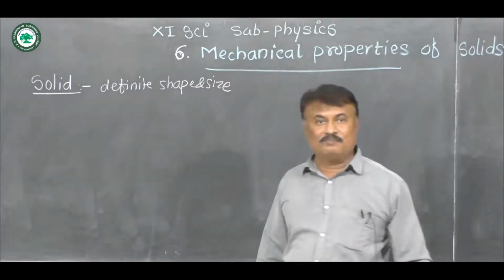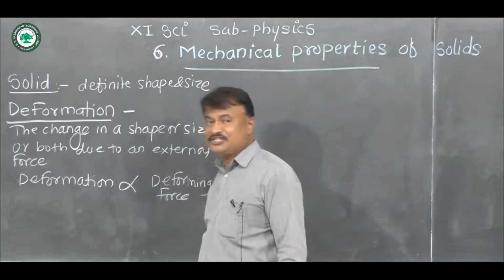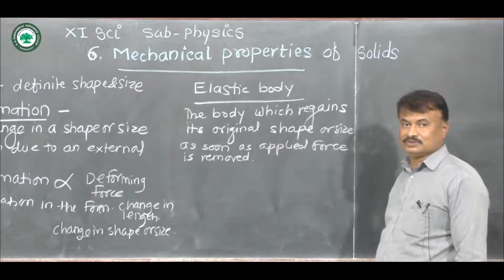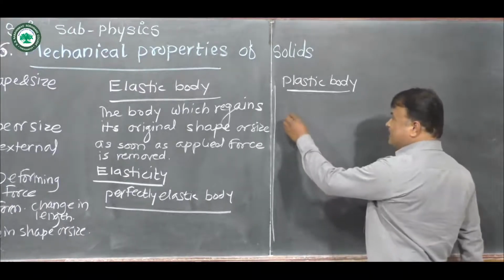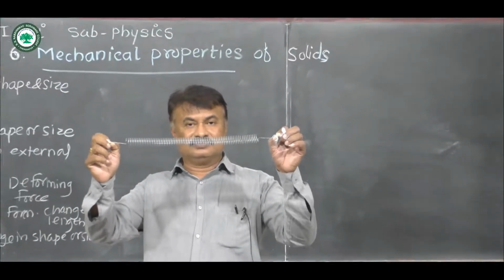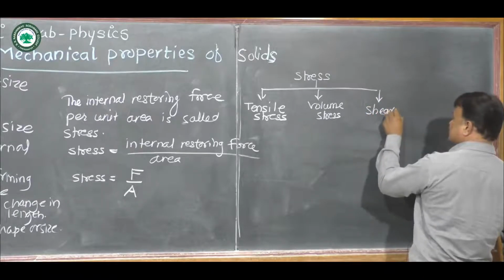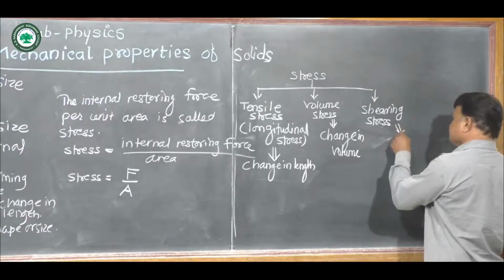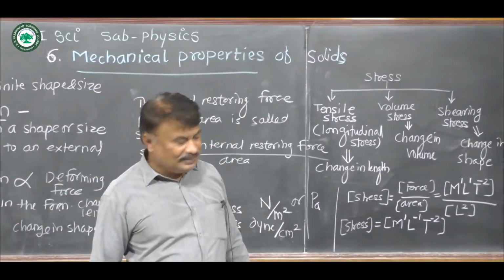XI.Sci (Phy) || Topic: Mechanical Properties of Solids || By Prof. Aher D.R.